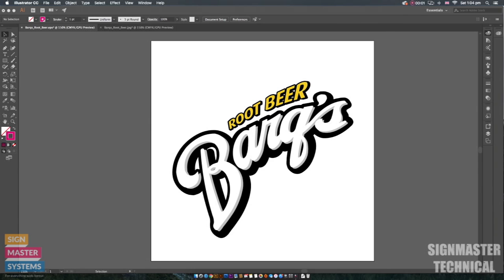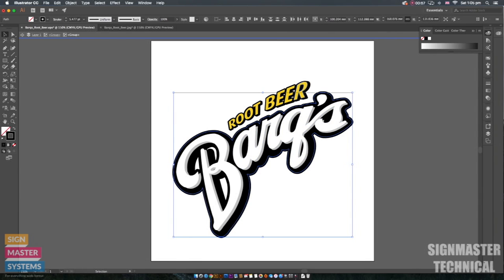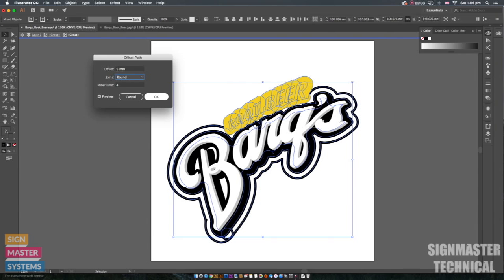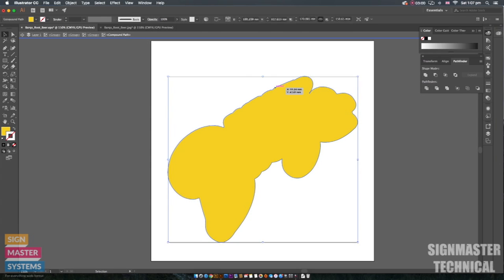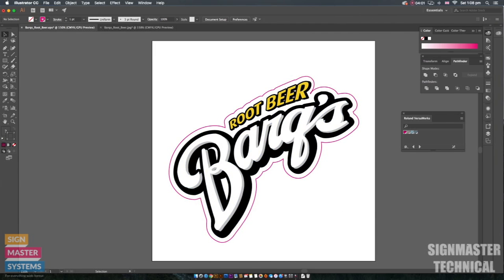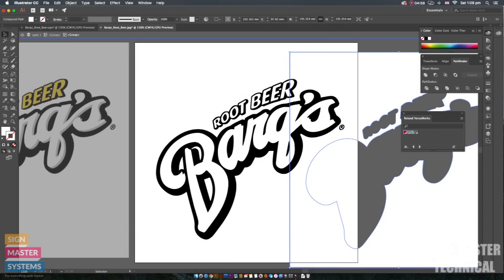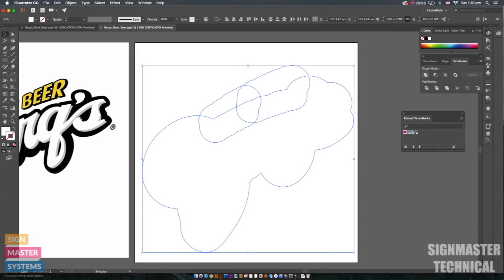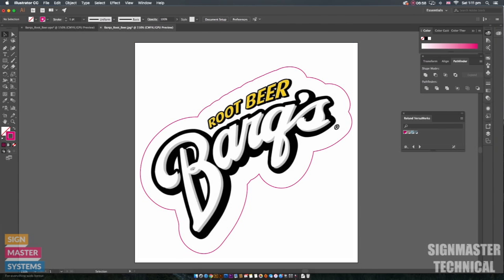How To Add Cut Lines in Adobe Illustrator for Roland Printers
This video shows how to set up cut lines in Adobe Illustrator